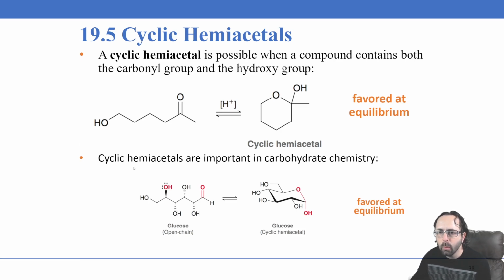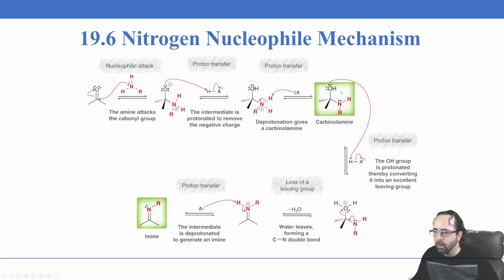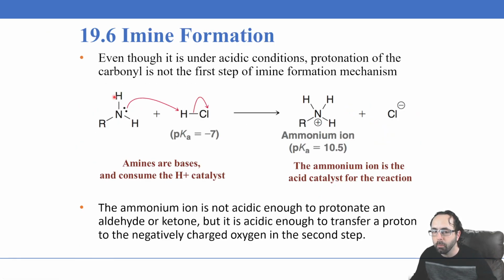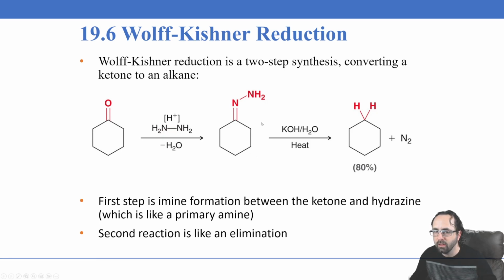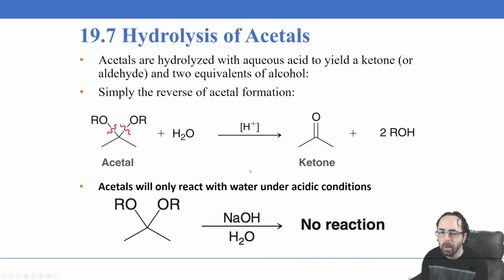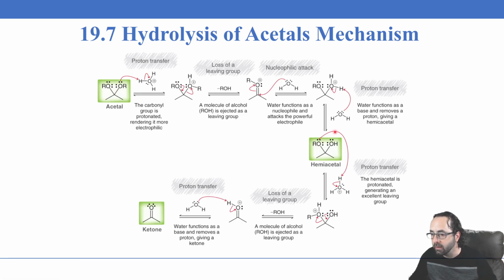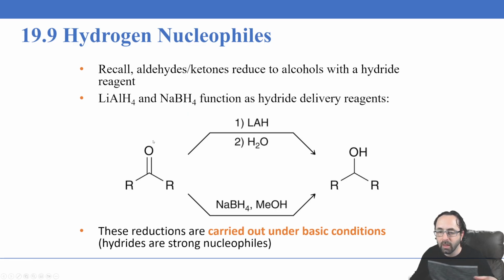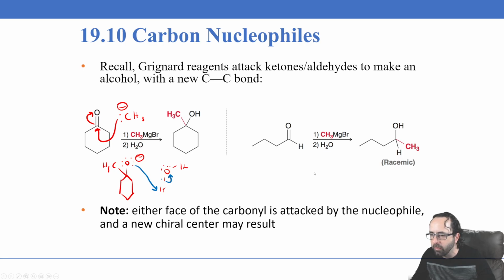Lecture 7.2 Aldehyde and Ketone Additions with Nitrogen, Sulfur, and Hydrogen Nucleophiles